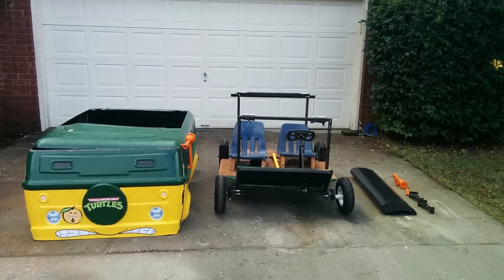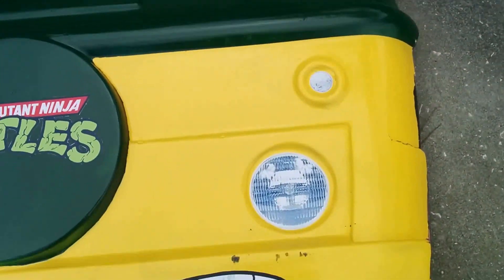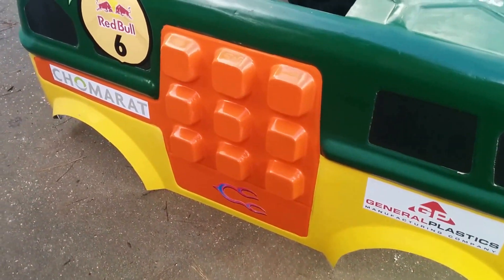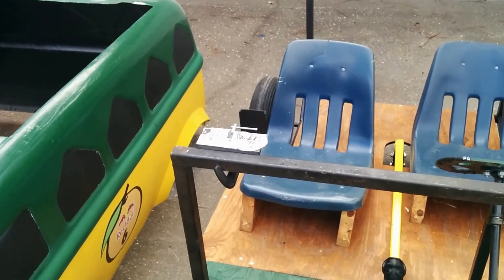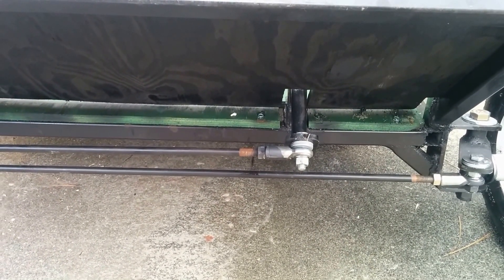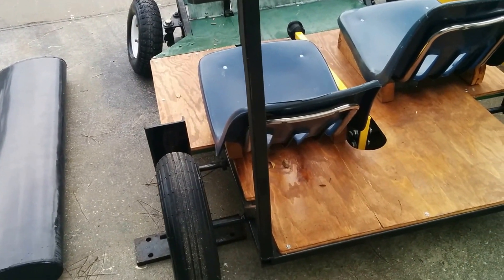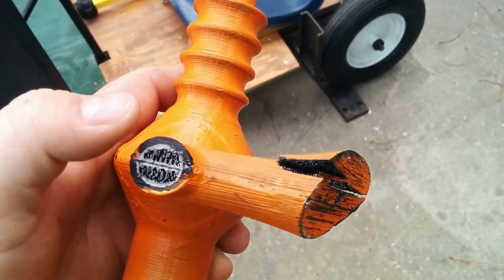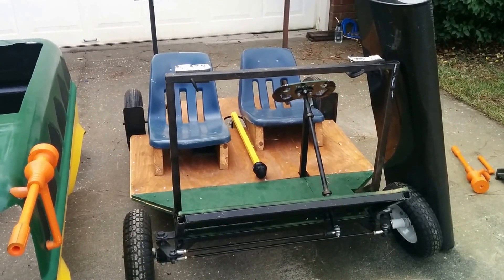Post Red bull Soap box race recap. TMNT Party Wagon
Post race recap about TMNT Party Wagon red bull Soapbox Race Atlanta GA 2015. This is how you build a car to place!